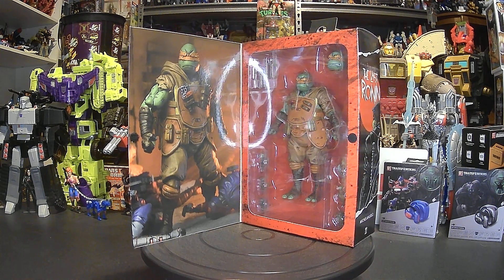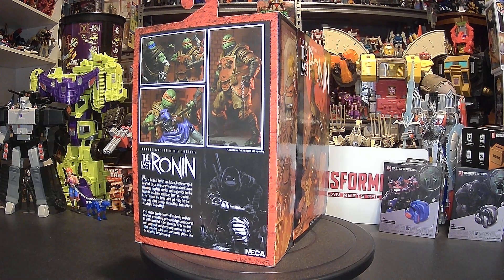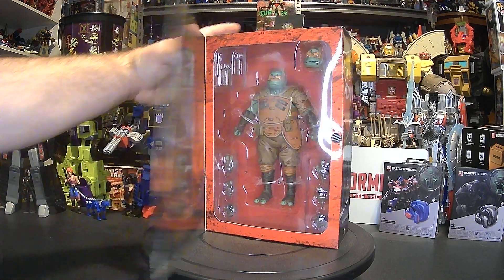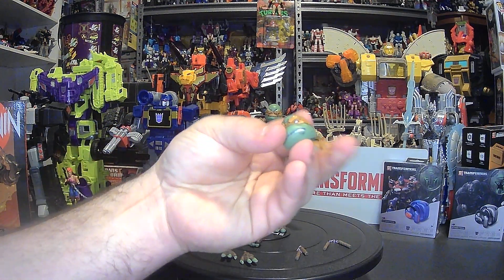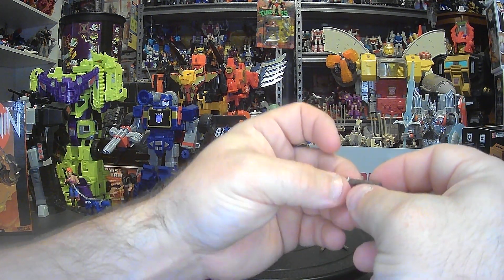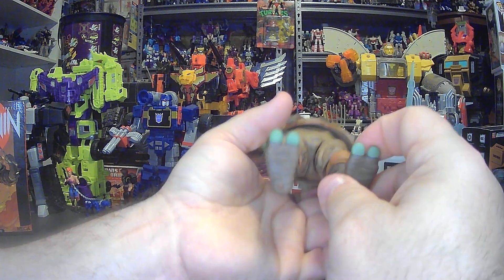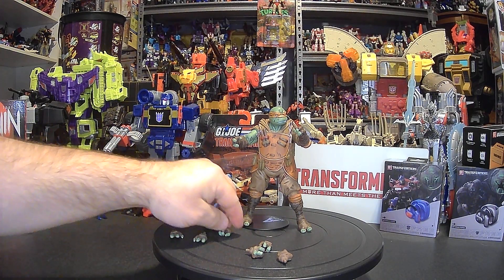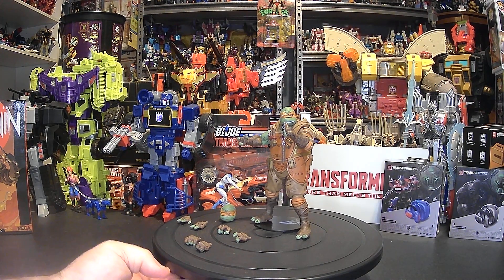TMNT The Last Ronin 2024 (Michelangelo)